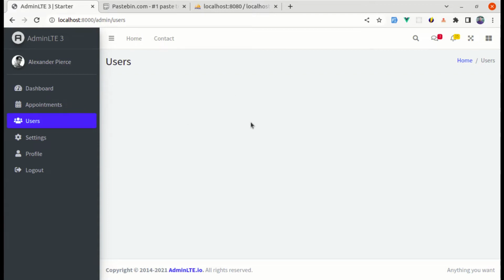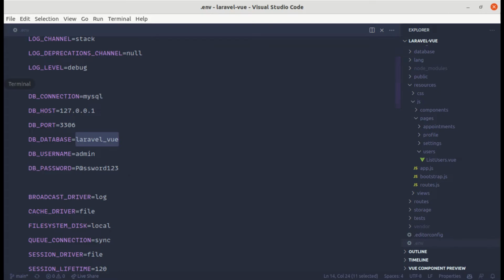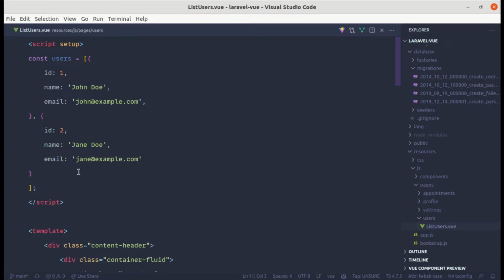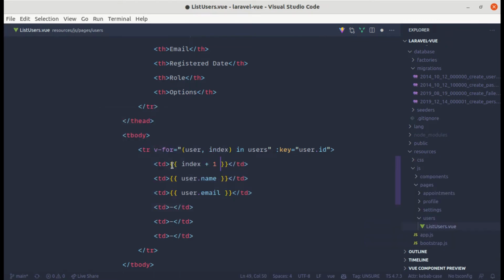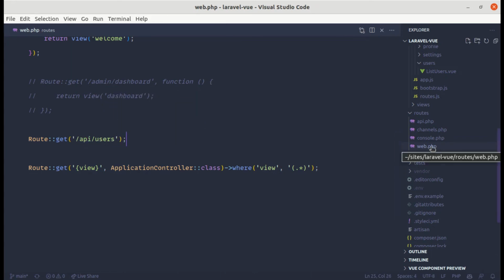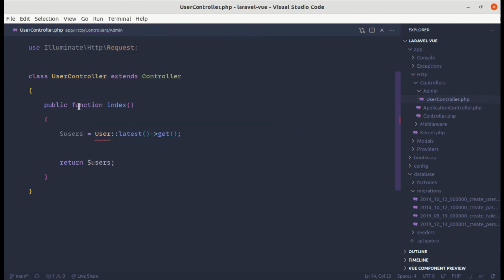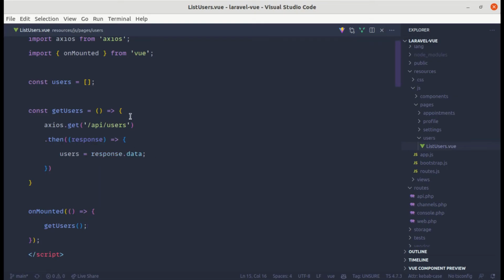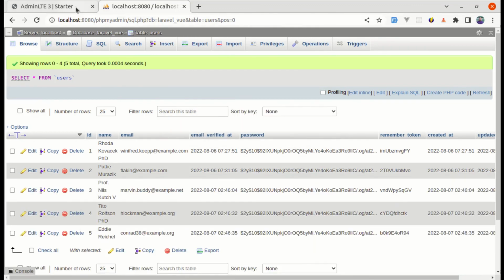Let's Build A Multi-Purpose Laravel 9 and Vue 3 Application | Getting users from Database | Part 5